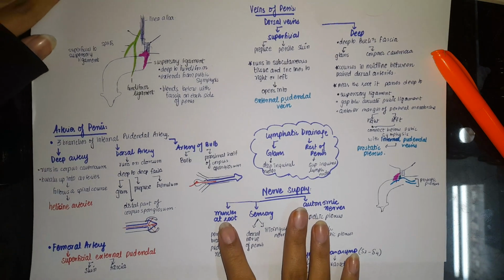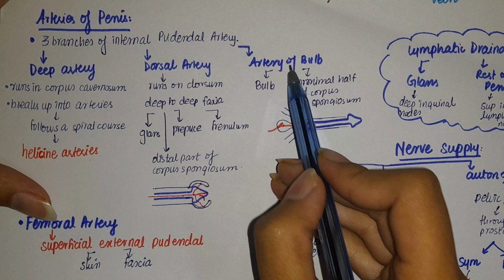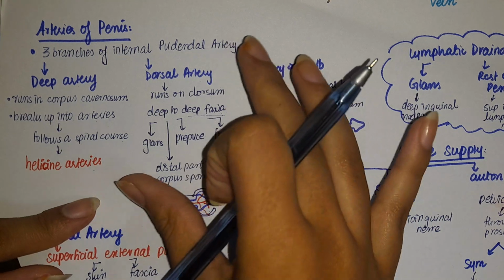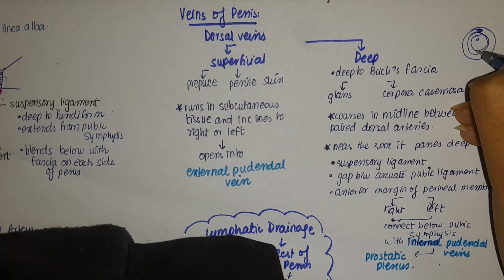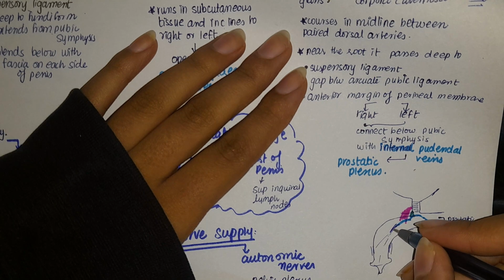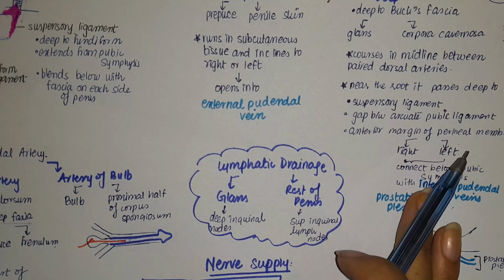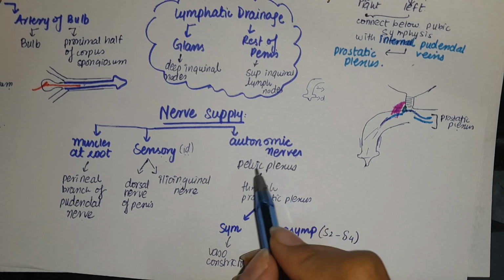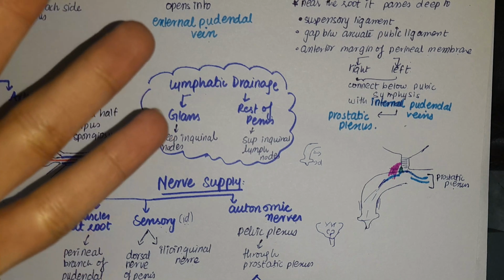Arterial Supply , Venous Supply And Lymphatic Drainage and Nervous Supply of Male External Genitala